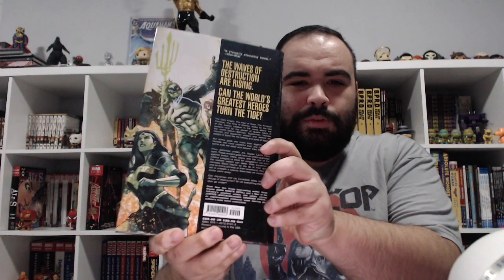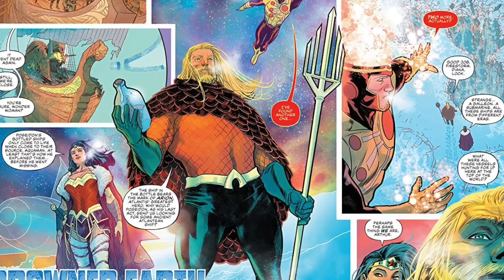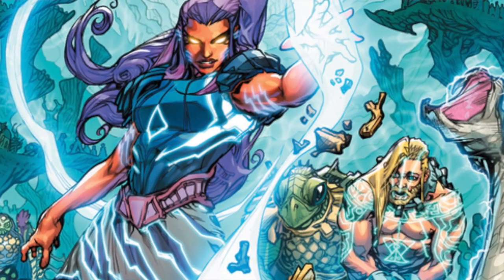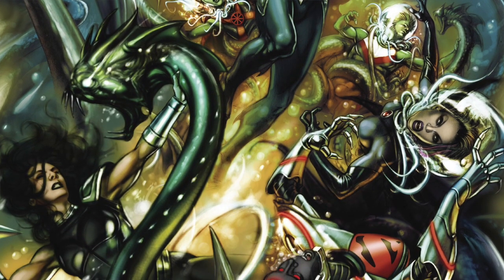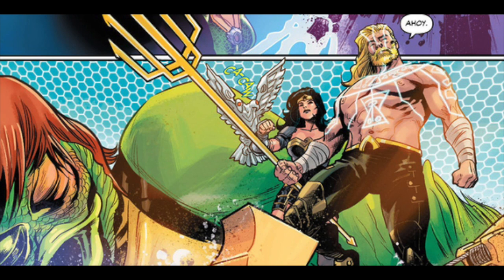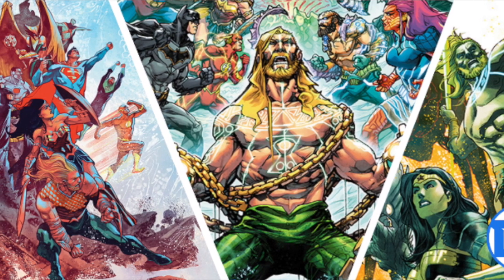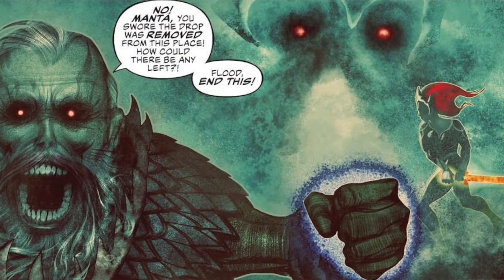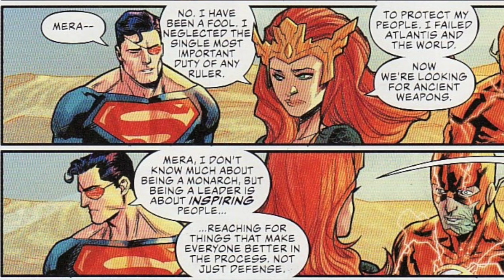Justice League/Aquaman Drowned Earth HC Review!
Taking a look at the rebirth crossover and the finale for Abnett's run on Aquaman. "Drowned Earth"

A nerd channel dedicated to all things Books, Comics, Movies, Gaming and everything else in between. Hosted by Giovannie Menendez, the channel was originally founded in 2011 with the goal to entertain viewers with a week’s worth of information in one episode, naturally this evolved into reviews, hauls, unboxing videos and weekly streams about pop culture and it’s many weird and wonderful contents.